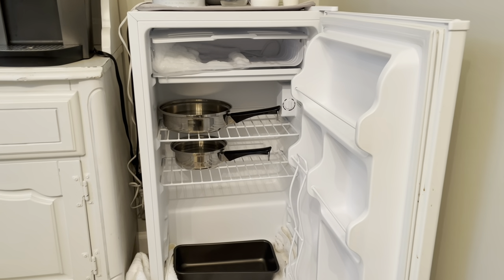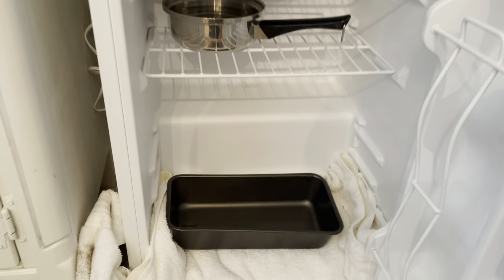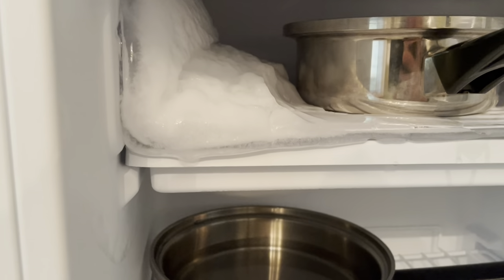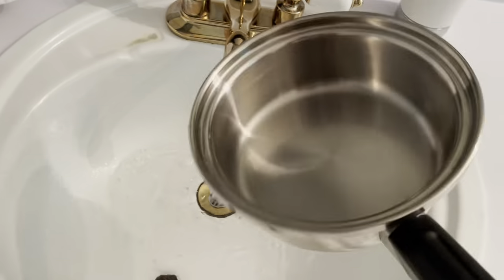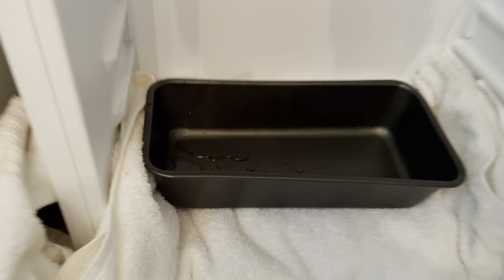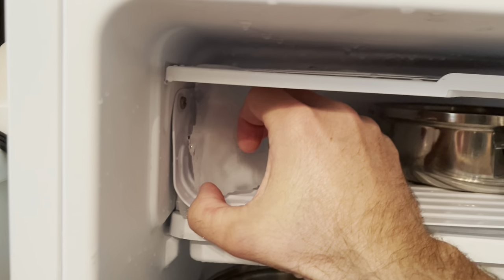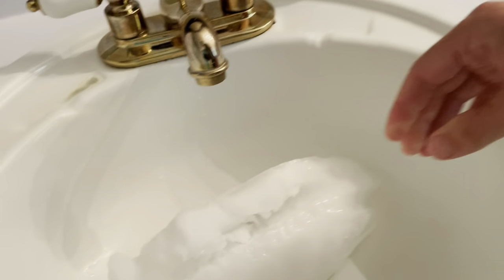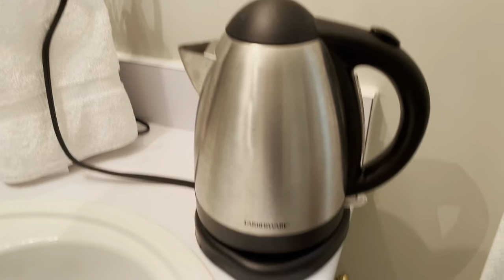How to Defrost a Freezer the Most Efficient Way!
In this video I compile all 3 videos into one long one.

Hi, this is Meet Brandon. In this video I compile all 3 videos into one long one. I show a freezer that has been full of ice for months that needs to be defrosted. The main thing is to empty everything out of the fridge or freezer, get some towels and a drip pan and a kettle some boiling hot water. After the fridge and freezer are empty pour some boiling water in a pot or container that is small enough to fit inside. Let the hot water and steam melt the ice. There are two follow up videos that show the progress and tricks.

Short Term Rental Properties I Manage! Come and Relax!!
VRBO.com/1834496
Linda’s Place VRBO

Linda’s Place Airbnb

VRBO.com/2350397
Nellie’s Place VRBO

Nellie’s Place Airbnb

VRBO.com/2543295
Treetop Haven VRBO

Treetop Haven Airbnb